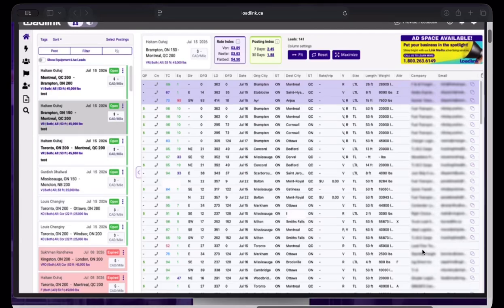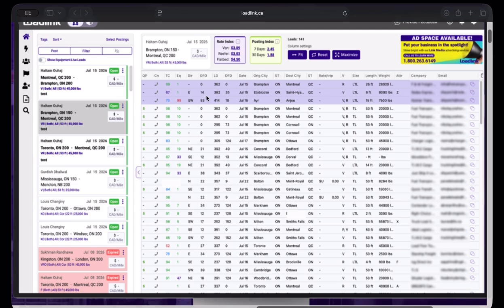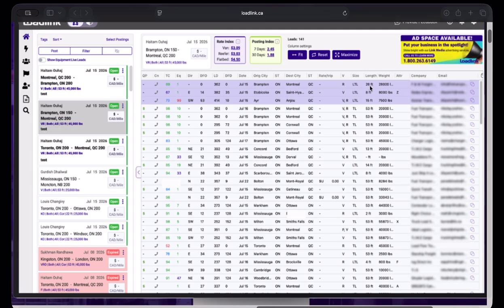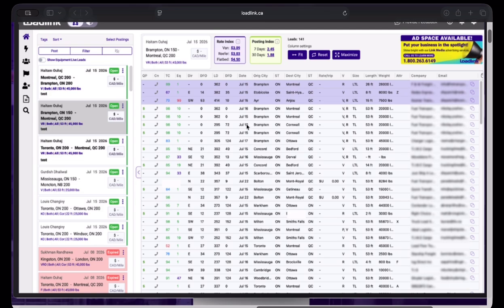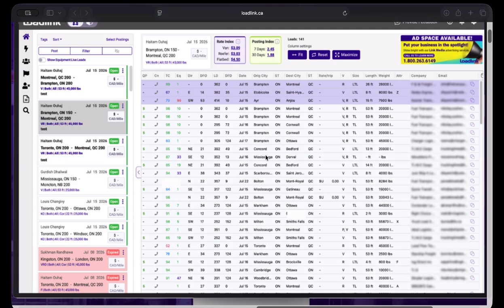How to Read a Trucking Load 📦🚛 | Pickup, Delivery, Weight & Commodity Explained Episode 7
Ever get confused when looking at a load in trucking? In this video, I break down how to properly read a load and understand the most important information before booking it.

We’ll cover:

📍 Pickup location & date
📍 Delivery location & appointment
⚖️ Load weight
📦 Commodity being hauled
🚛 Equipment requirements
💰 Key details a dispatcher should check before booking a load

If you’re learning truck dispatching in North America, this is a must-know skill. Understanding the load properly can help you avoid mistakes, delays, and bad bookings.